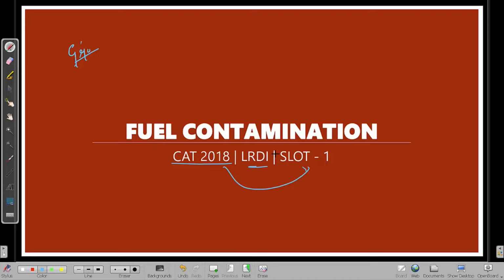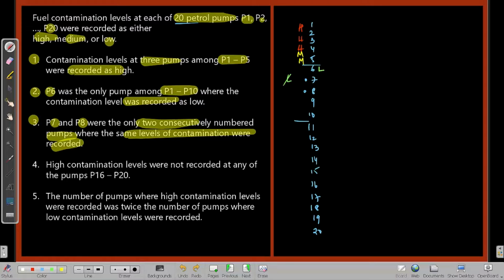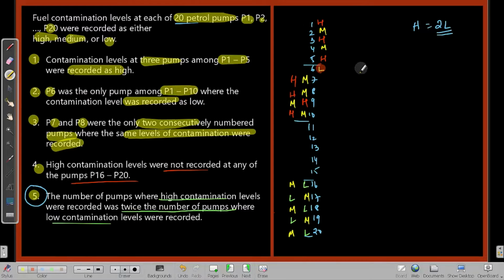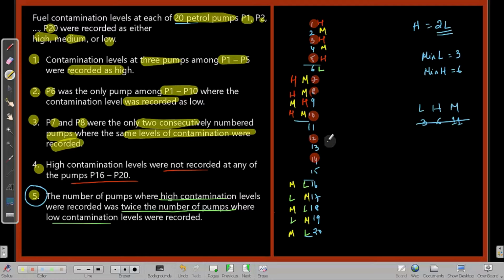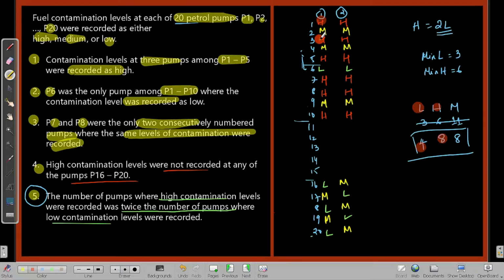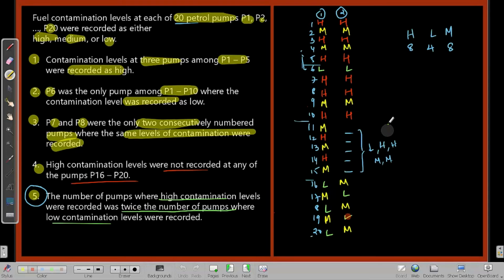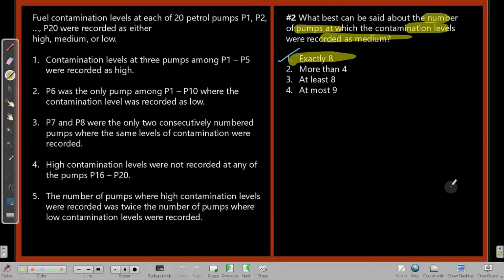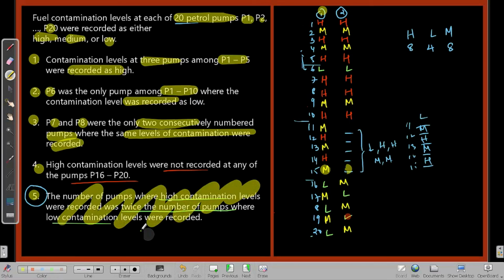CAT 2018 LRDI Set 6 ( Slot 1) | Fuel Contamination Q55 to Q58 Solved | Gejo Speaks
The question you were trying to solve is now available with its solution by your guide Gejo Sreenivasan in the simplest language it could be. It is not just a solution but another practice paper for your upcoming CAT exam. The reference of the solution not only gives you the answer but also gifts you with the way of thinking.